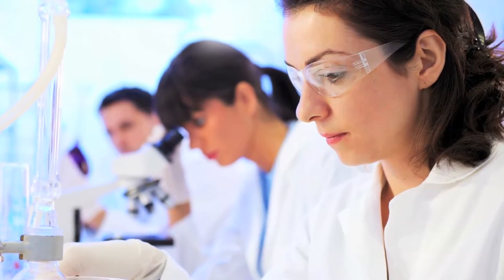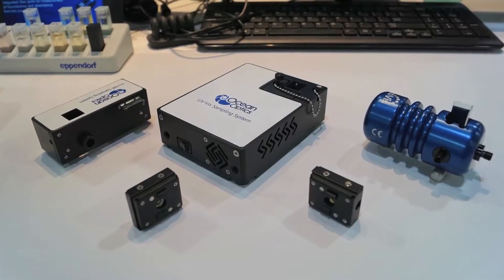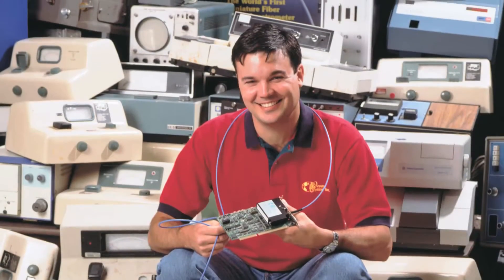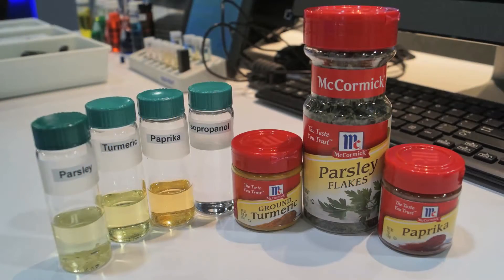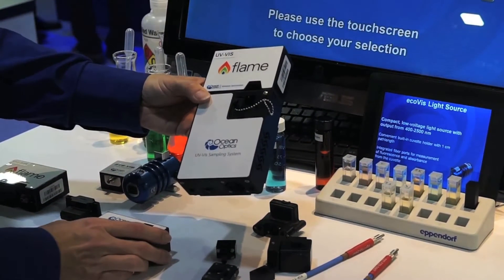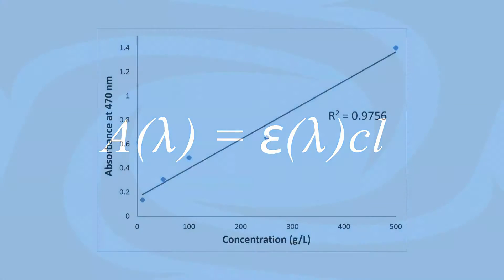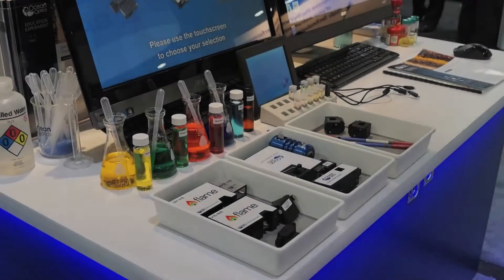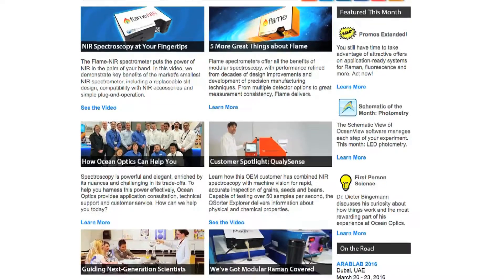Guiding Future Scientists with Modular Spectroscopy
At Ocean Optics, we believe that tomorrow’s scientists start with today’s students. We want to help you, as educators, bring exciting, hands-on experiments to your classroom with modular spectroscopy.